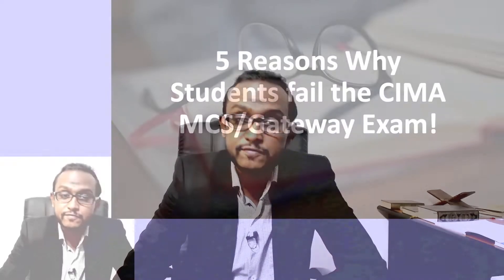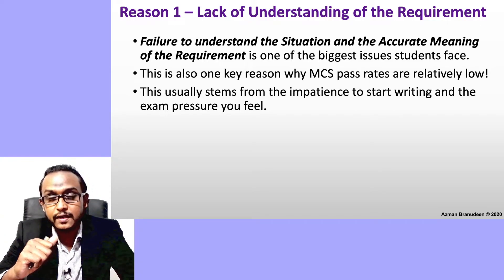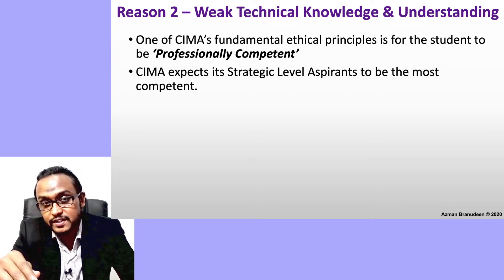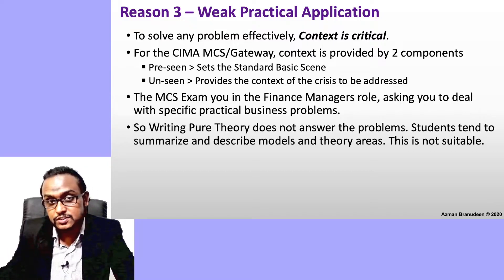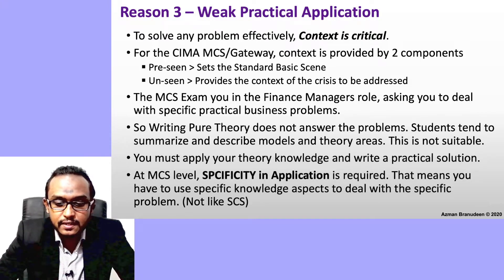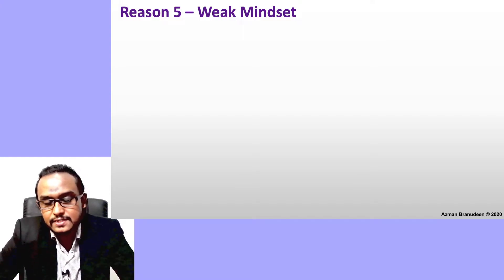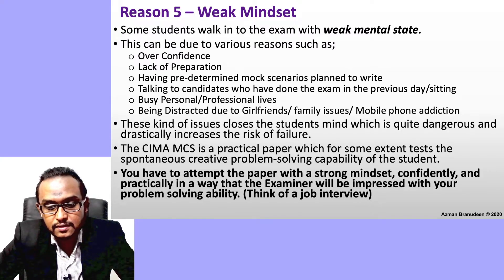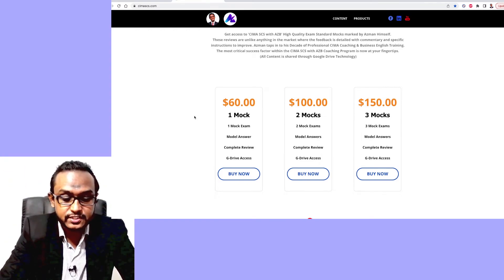5 Reasons why students fail the CIMA MCS Exam/ Gateway - CIMA MCS May 2022 CIMA Gateway May 2022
In this video we look at the Main reasons why students fail the CIMA MCS or Gateway Examination. Good luck to you!

► Visit the Official CIMA SCS Website now for all details of the World's Best CIMA SCS Coaching Program!

► To start your CIMA SCS May 2022 Exam Prep with OTQ Essentials Revision, review the video and share the below details with us now to .

Name
Selected Option (Coach/ Mentor/ Absolute/ Complete/ Revision Only)
Gmail Address
WhatsApp Contact
Country of Examination

► Visit my Dedicated YouTube playlist with exclusive content from my Coaching Program catered to the May 2022 & August 2022 Examination Session! There is a ton of content here that can help you and will be the perfect support toolset to use with my Guided Prep Solution.

► To get 1-1 Career Guidance/ Educational Counselling/ Teacher Coaching and Mentoring Services by me, review the details via the below link and Register NOW!!!

I am using my YouTube channel as a medium to support students who are scattered around the globe with the genuine hope that it will elevate your standards of personal growth, professional development and education.

► Check out my Facebook reviews page to see what some of my esteemed and humble learning partners have to say about the process of working with AZB Education at the FB Reviews Link (below).

As time permits I do try to upload relevant content for students and their personal development. AZB is committed to collaborative development efforts for students around the world.

► I am a content creator developing content for students and professionals for their personal development and professional growth. My company is AZB Education, which is committed to collaborative development efforts for learners around the world. You can let me know of specifics you want me to touch on, with respect to Personal Development and Professional Growth. Because I am the best in the game, and when I am not, I figure out how to become the best. Just like how life works! Keep Learning and Keep Living!